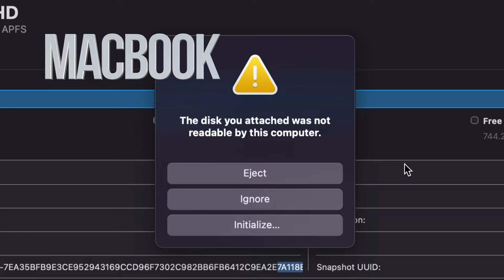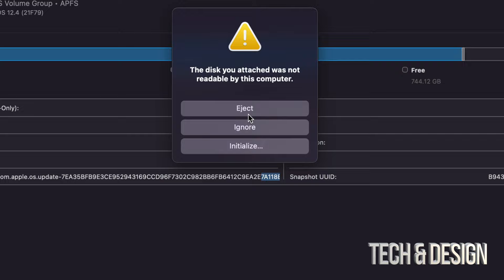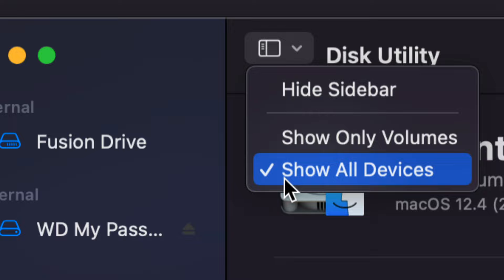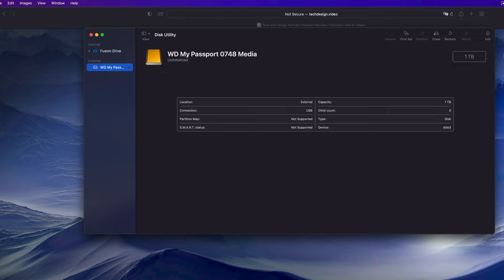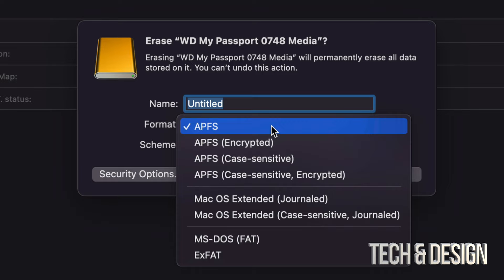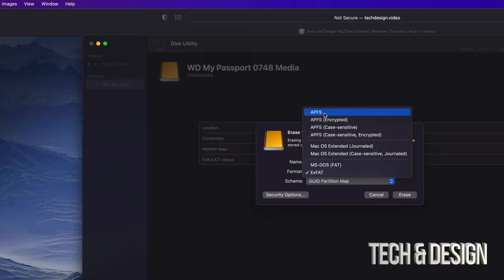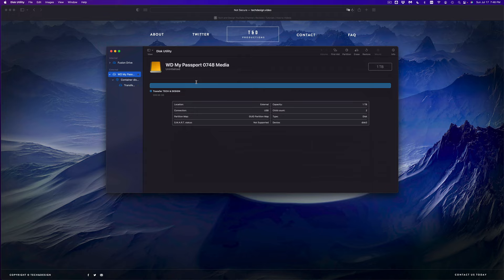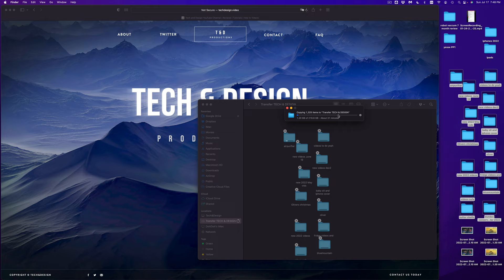This disk you attached was not readable by this computer. MacBook Pro | MacBook Air Fix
Error message fix for Mac | MacBook Air M1 | MacBook Air M2 | MacBook Pro M1